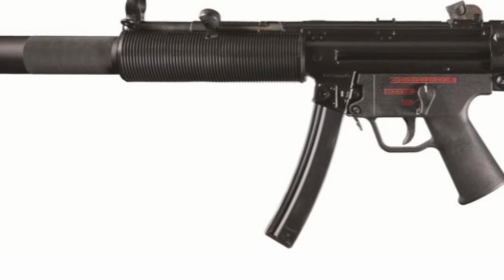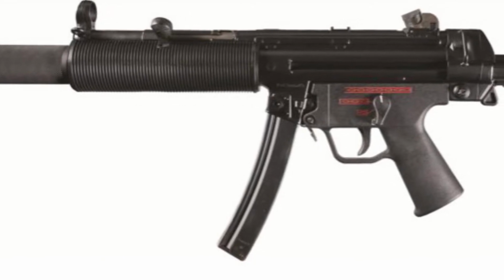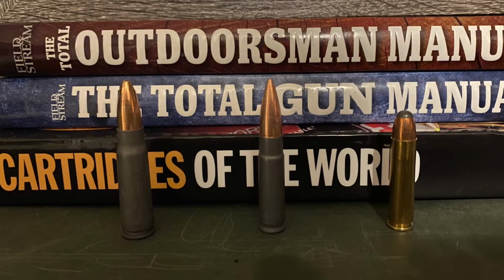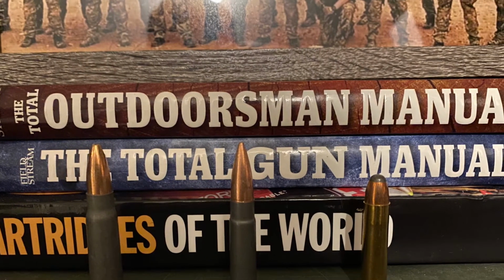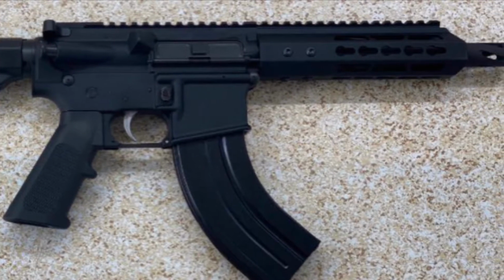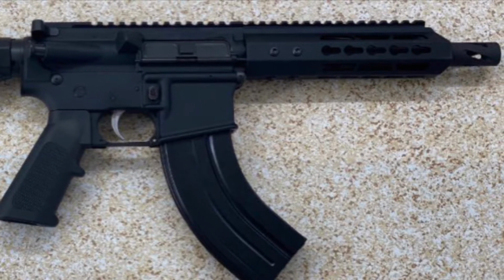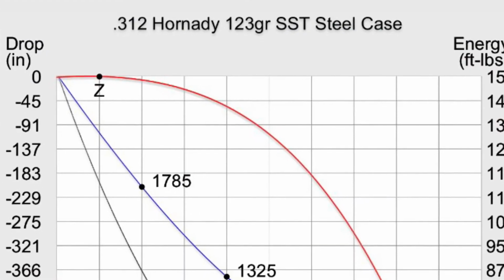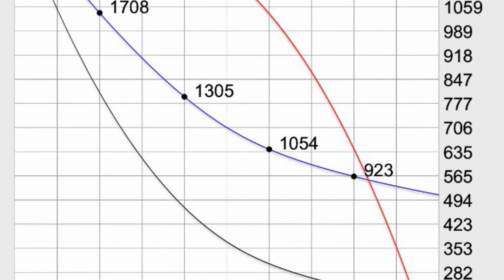300 Black Out, Suppressor and SBR Ready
My discussion on the 300 blackout covering what I like about the round and addressing some of the common comparisons made to the 7.62x39.
Beginning 00:00
Background: 0:28
Suppressor tangent 1:03
Pistol ballistics tangent 2:25
Buffering 3:20
Requirements 3:53
7.62x39 function tangent 6:13
Drink adjust 8:40
Back on topic 8:52
300BO performance 10:42
Bullet weight discussion 11:24
Comparison 12:51
Cost 17:15
My use  19:59
Summary 21:33
Das ende 21:44